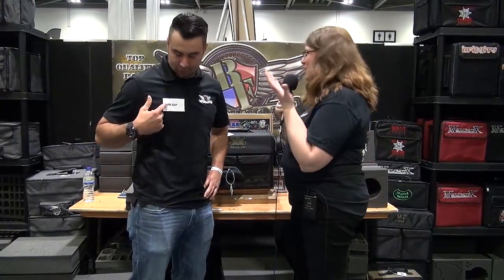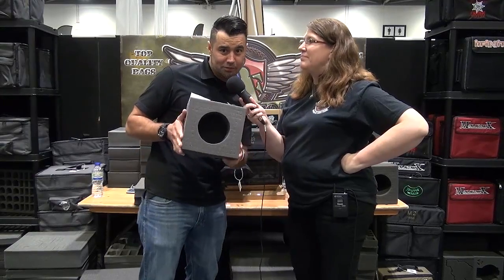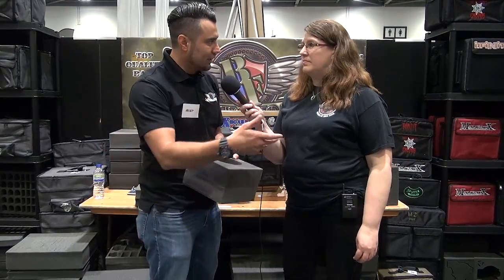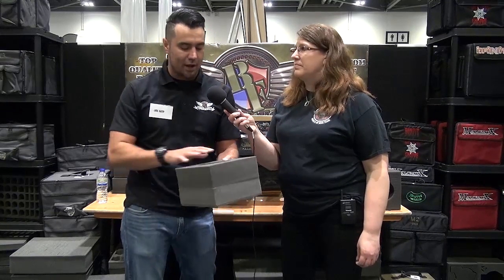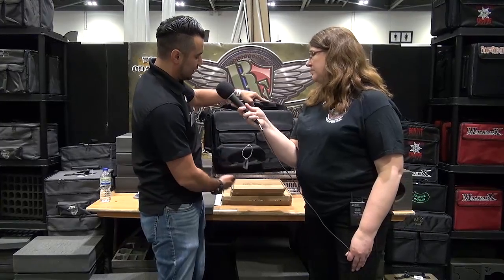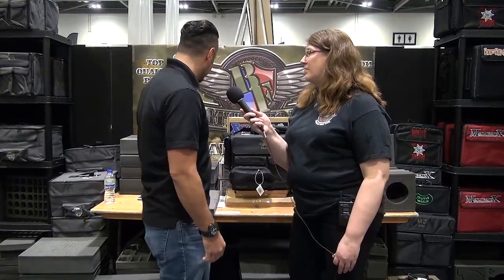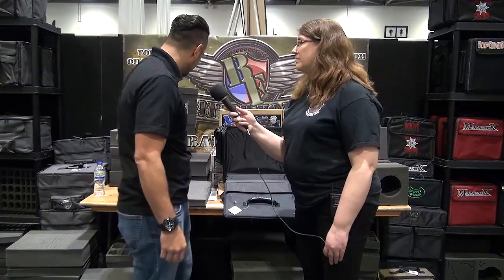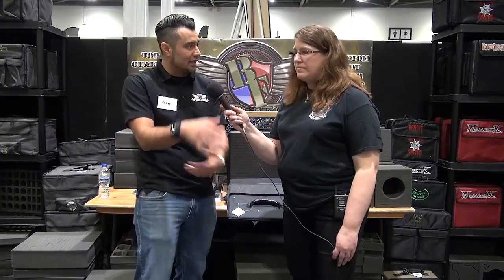Latest From the Guys at Battlefoam